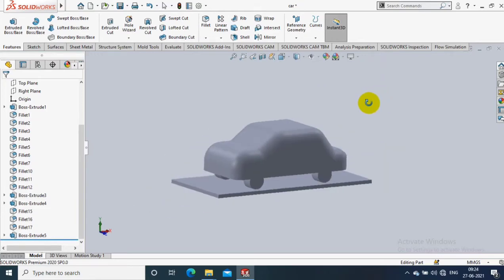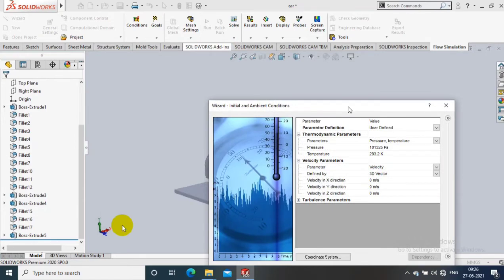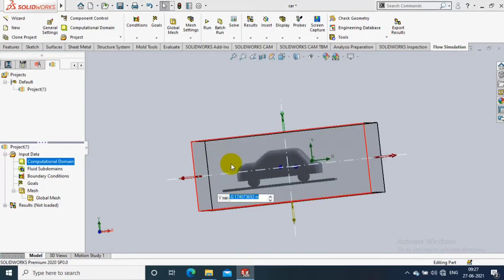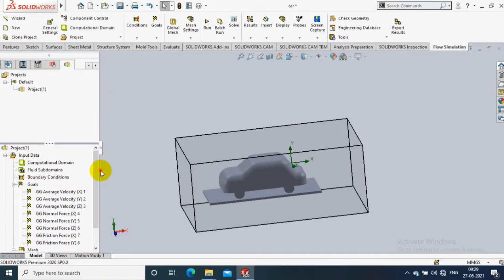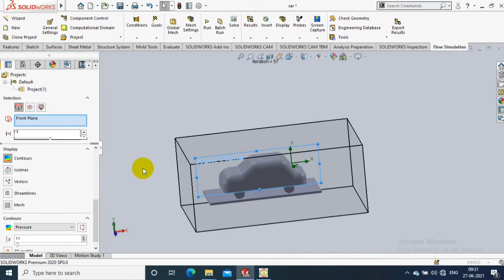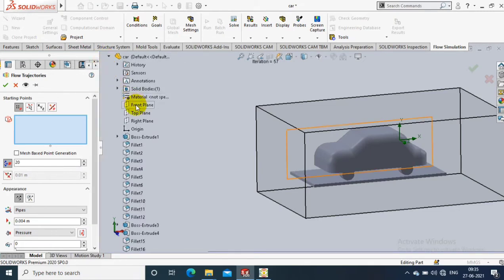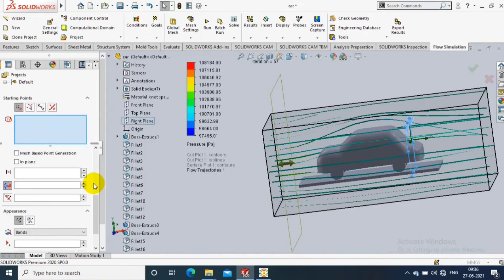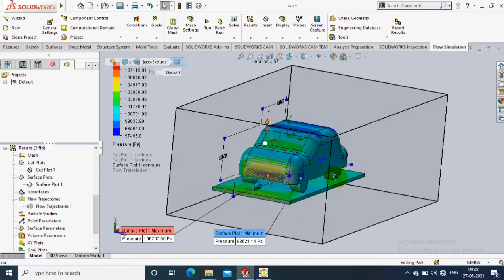FLOW SIMULATION #1 | EXTERNAL | SOLIDWORKS 2020 | STEP BY STEP GUIDE